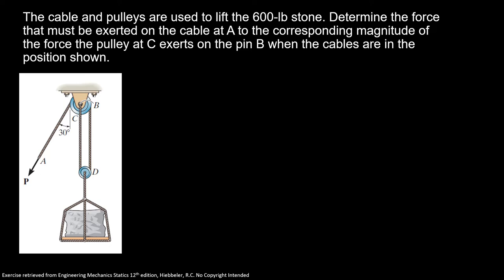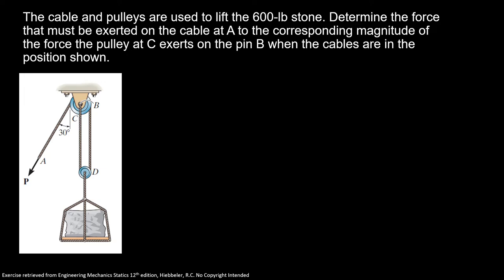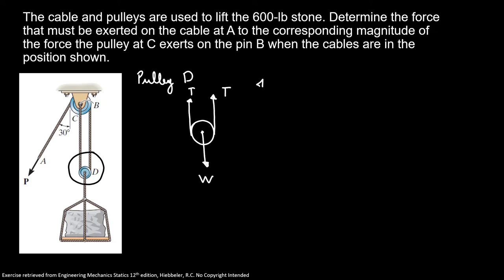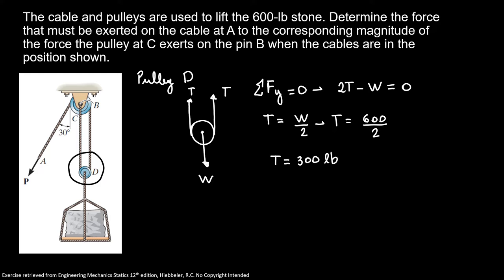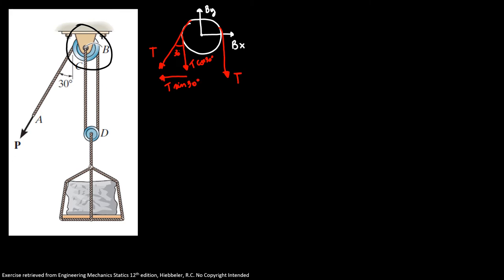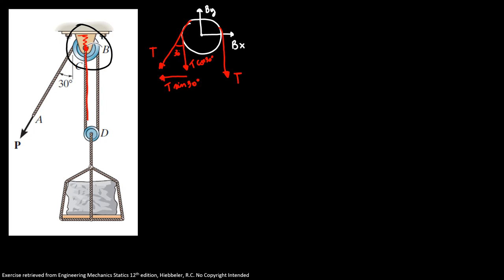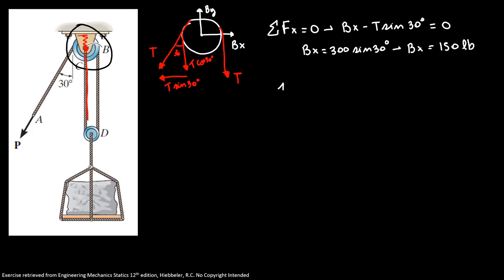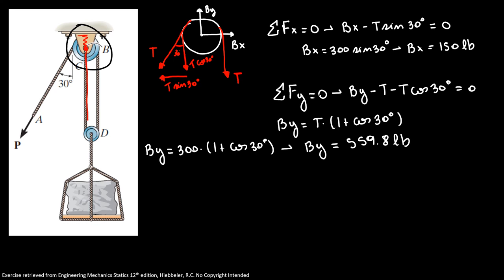Frames and Machines 2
The cable and pulleys are used to lift the 600-lb stone. Determine the force that must be exerted on the cable at A to the corresponding magnitude of the force the pulley at C exerts on the pin B when the cables are in the position shown.